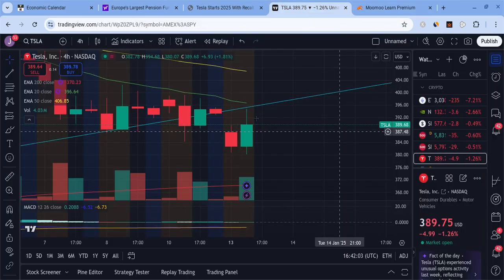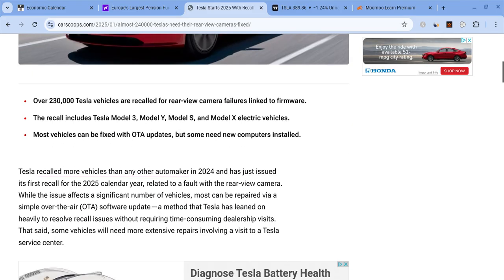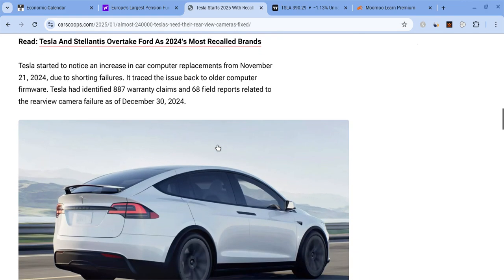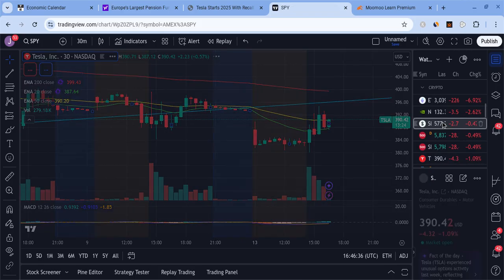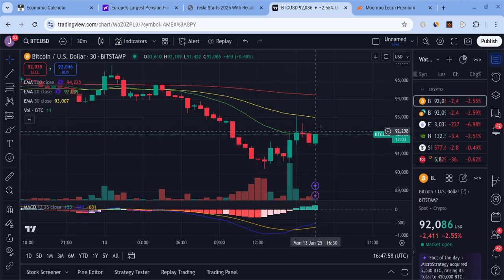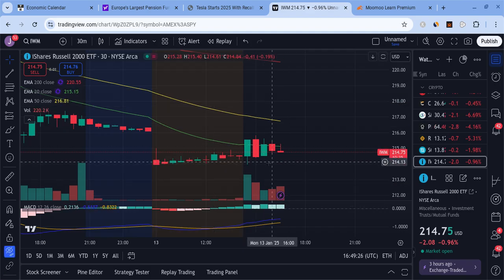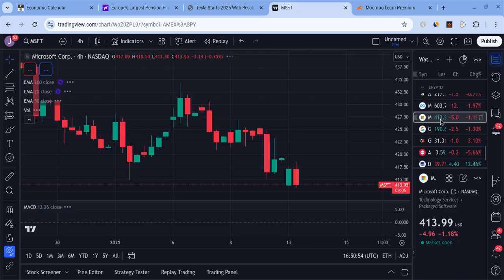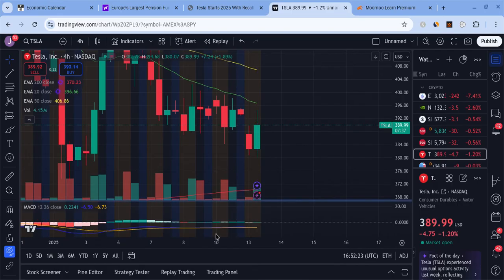🔥 240,000 TESLAS HAVE THIS PROBLEM! TSLA, SPY, NVDA, ES, NQ, AAPL, QQQ, COIN & AMZN PREDICTIONS! 🚀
Hey everyone!

Tesla had a red day as it closed at $394 on Friday (close to later expectations), and it held support. Tesla is also very strong for the long-term! In this Tesla video, I will give you my Tesla stock price prediction, while mentioning Tesla news; regardless of Tesla's short term, it's long-term will be bright with massive growth potential. Tesla to the moon! Tesla is the future!

Investing in the stock markets is a great way for everyday people to create income and achieve financial freedom. However, all the information provided in this video and upcoming videos is to help entertain and educate people; nothing is financial advice. Please do your own DD, and make conscientious decisions.